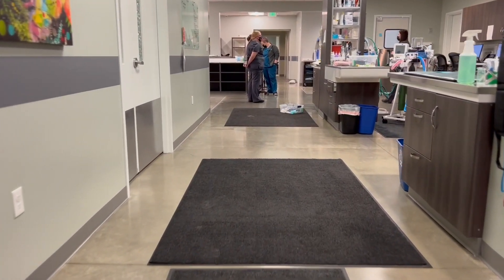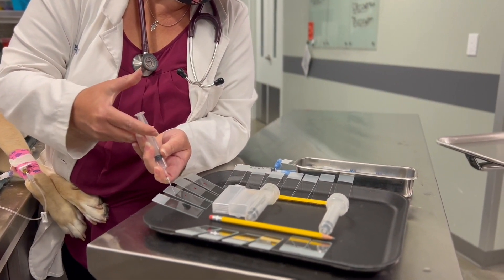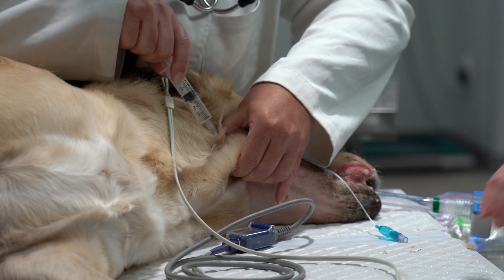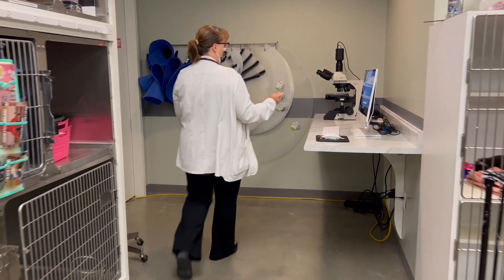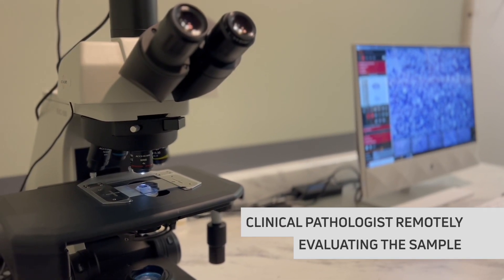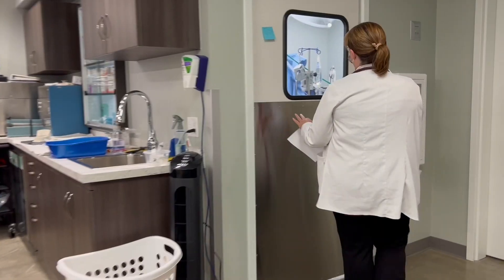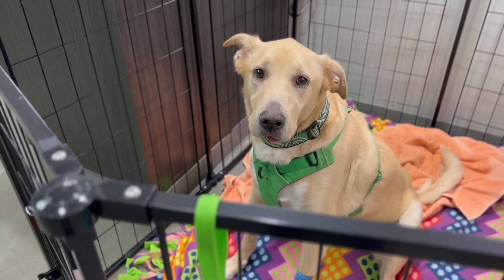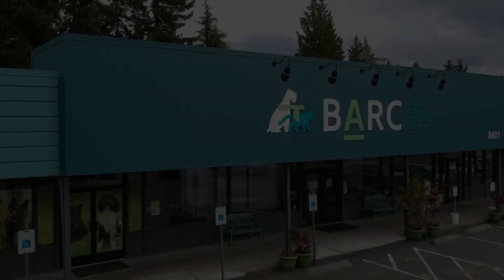A Day in the Life of a Cellfie Patient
Watch how the Cellfie clinical pathology platform helped BARC diagnose and treat Albert during a recent visit- all in one day.

Cellfie gives you personal access to a remote medical concierge—your first line of quality assurance. It features improved quality, accuracy, and pet owner compliance with true real-time clinical pathology that delivers valuable results to pet owners during the patient visit and allows you to take advantage of real-time communication with a clinical pathologist for a patient-centered, collaborative approach to diagnosis.

Cellfie also features multi-depth microscopic analysis that ensures detailed and comprehensive reports and the capability to evaluate all microscope samples (including blood smears, urine, and fecals).